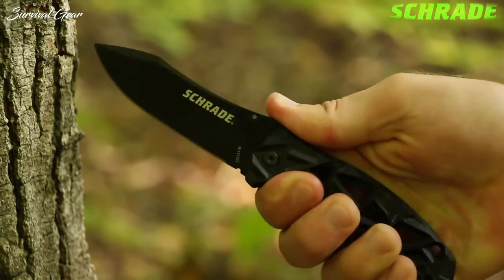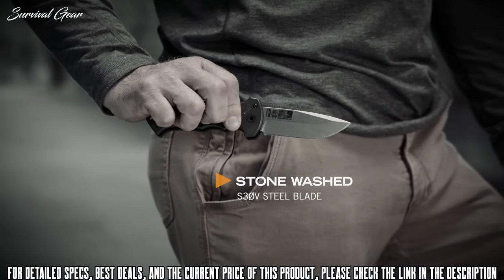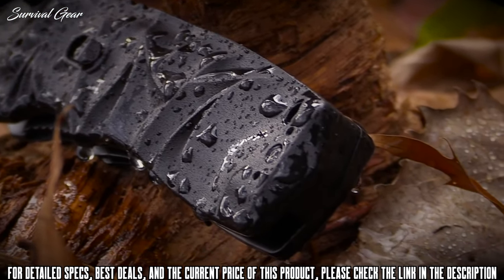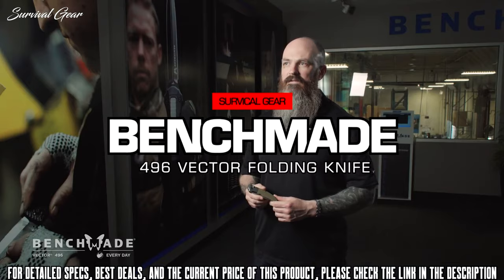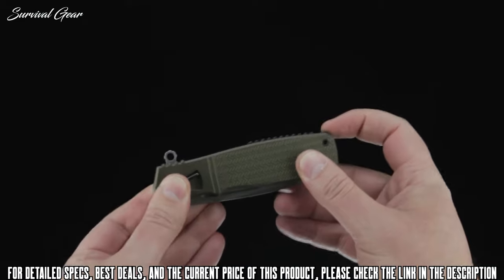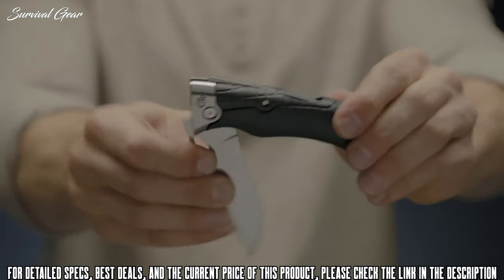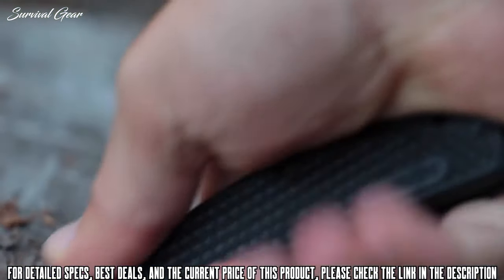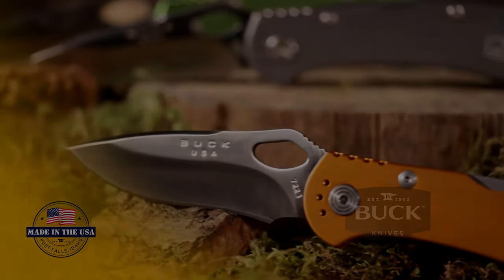TOP 10 BEST FOLDING KNIVES 2020 for Outdoor Survival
Are you looking for the best folding surival knives of 2020? These are some of the best folding knives for survival & outdoor we found so far:

✅1. Spyderco Para 3 Lightweight 7.21" Signature Knife
✅2. Gerber 06 FAST Knife, Serrated Edge
✅3. Schrade SCHA12B 8.1in Stainless Steel Dual Assist Opening Folding Knife
✅4. Spyderco Shaman Folding Knife
✅5. KA-BAR KNIVES, Mark 98 Folder
✅6. Benchmade 496 Vector
✅7. CRKT Homefront Aluminum Folding Pocket Knife
✅8. Gerber Gator Folding Knife, Fine Edge, Clip Point
✅9. Schrade SCH002 7.7in High Carbon Stainless Steel Folding Knife
✅10. Buck Knives 722 Spitfire Locking Folding Knife
Looking for the best folding knives for your outdoor needs?
A folding knife is a must-have item since it's not only perfect for survival situations but also for everyday carry.
Folding knife should be strong but versatile enough to handle a variety of tasks. It should be compact enough to carry easily but roubust and durable.
If you find yourself in an unexpected survival situation, what kind of knife would you want at your side?
We all have our personal preferences on what makes a good knife for camping or hiking, but in an extreme situation, we want the absolute best survival knife.
We gathered some of the best folding knives for outdoor survial available in the market right now.